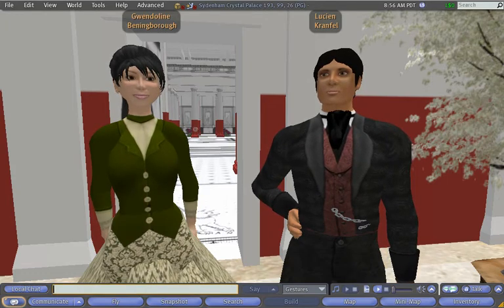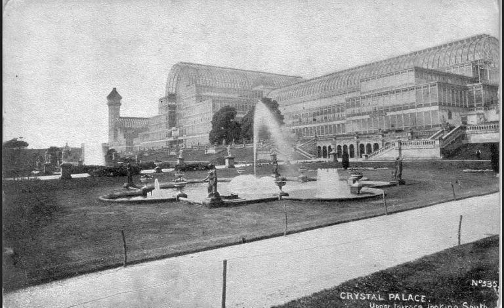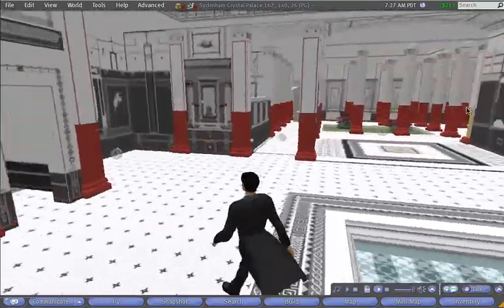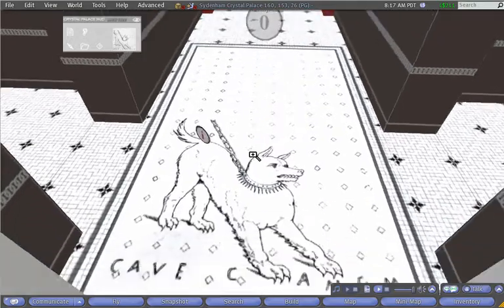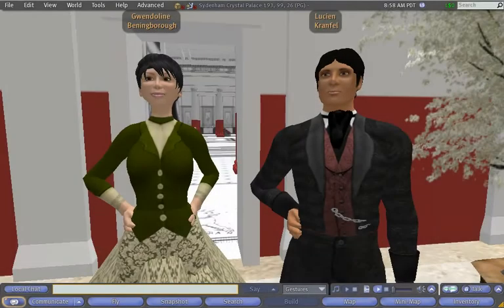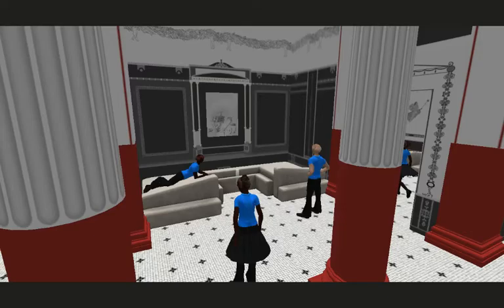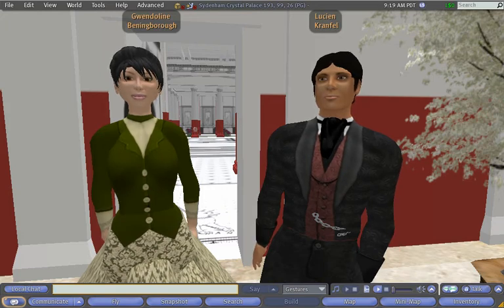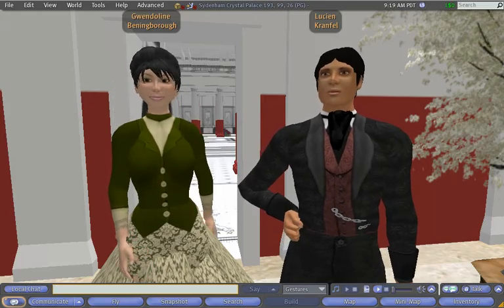Introduction to the Crystal Palace Project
An introduction to the Crystal Palace Project, a research initiative at the University of Bristol